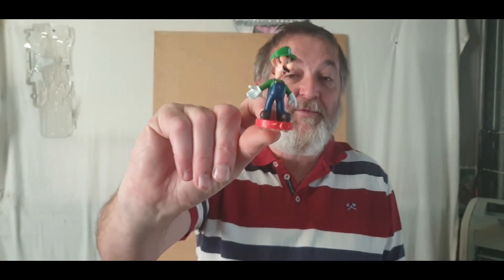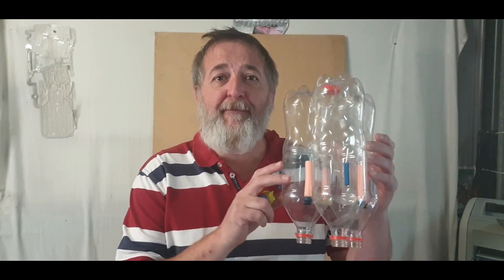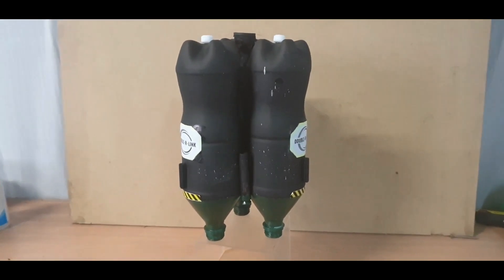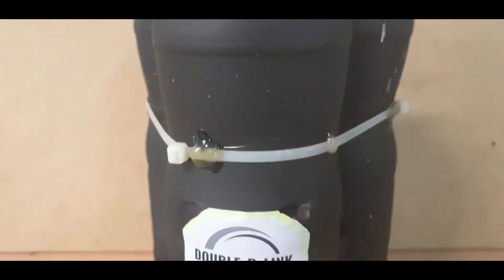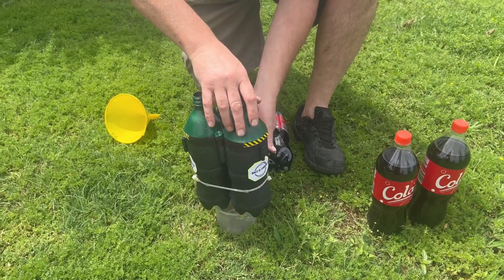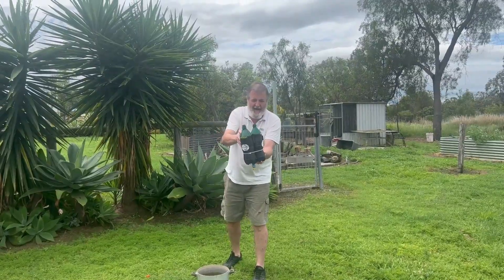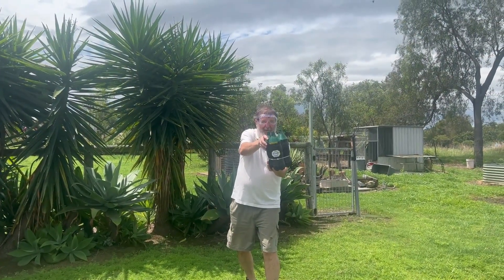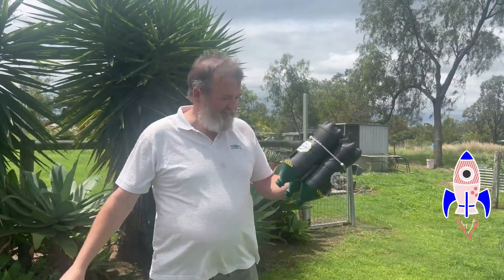3 Coke Bottle Rocket Launcher - DID It WORK ?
COKE & BUTANE - 3 Bottle Rocket! How HIGH DID IT GO ?
Following the success last week of our Luigi Launcher, Coke and butane rocket, we decided to go bigger and see if we could launch a 3 bottle coke rocket. We recruited from toy story one of the aliens be the test pilot of our "Double R Link" rocket, and in our tribute to elon musk, we present to you the 3 Bottle Coke Launcher Starlink Edition.